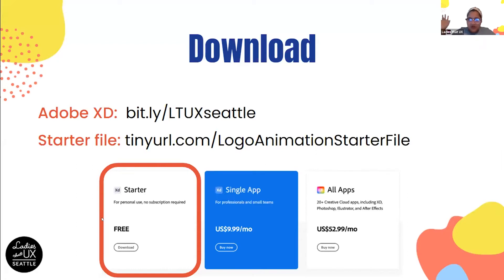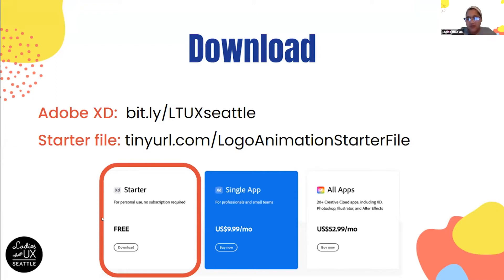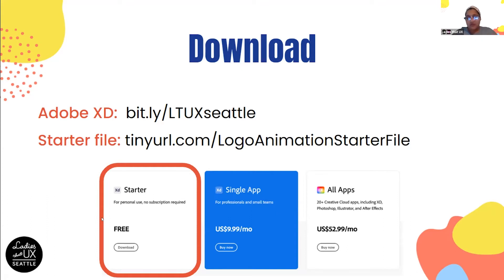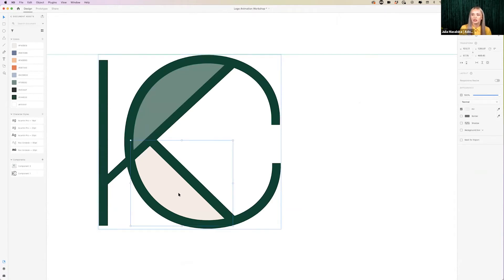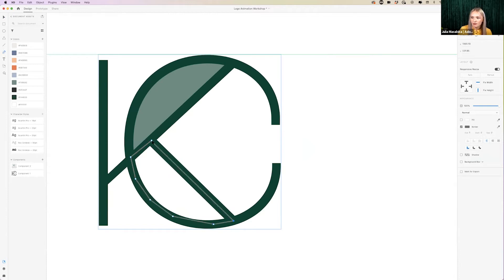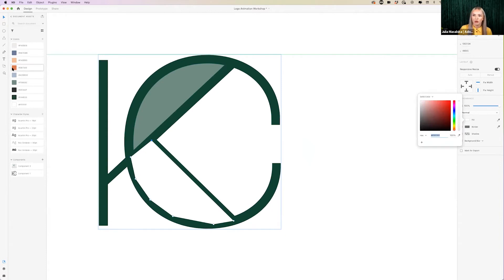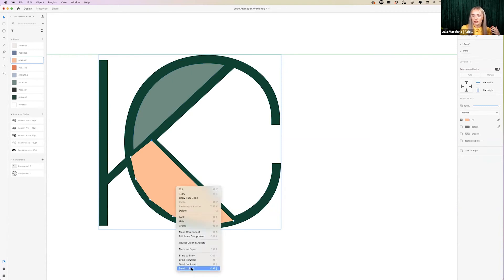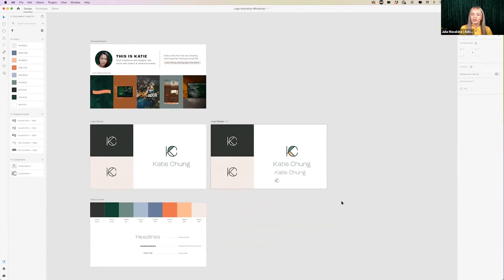Logo Animation with Adobe XD (part 2)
LTUX and Adobe XD are very excited to bring together a two-part series event:

1. Create Your Personal Brand with Adobe XD - 5/13
2. Logo Animation with Adobe XD - 5/20

*Event note: You don't have to attend part 1 join part 2.*

If you’re looking to make a better logo for your portfolio or business, we’ve got you covered! Join us in this workshop with Adobe’s Julia Masalska, to bring your logo to life. We’ll use Auto-Animate in Adobe XD to create stunning logo animations that take your brand to the next level.

Here’s what you’ll need for the workshop.

S P E A K E R

Julia is an independent designer and instructor for Adobe. Her interdisciplinary work lies at the intersection of strategy, branding, packaging, and marketing. Julia is building a design community on Instagram and YouTube, where she is sharing her knowledge and experiences on an international level. She is passionate about supporting young creatives and career transitioning individuals in their process of learning design. In her free time, you can find Julia in the dog park or in her studio planning out exciting projects and collaborations.

Original workshop hosted on May 20th, 2021